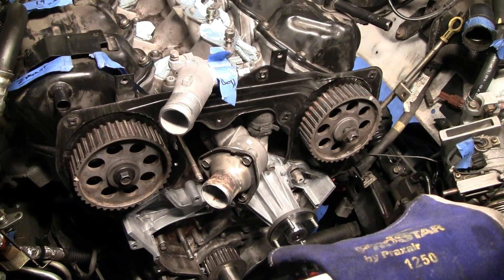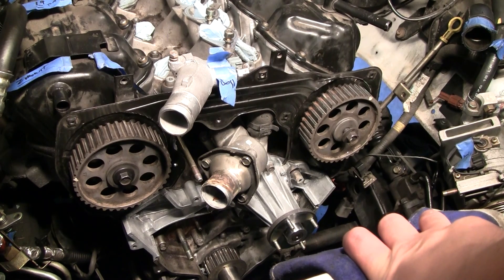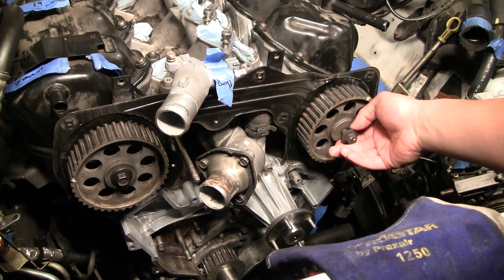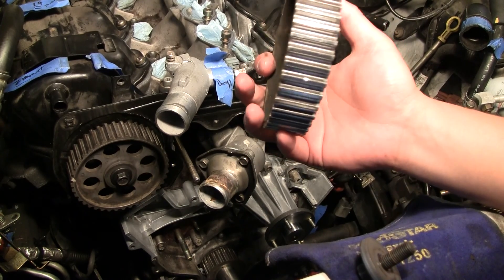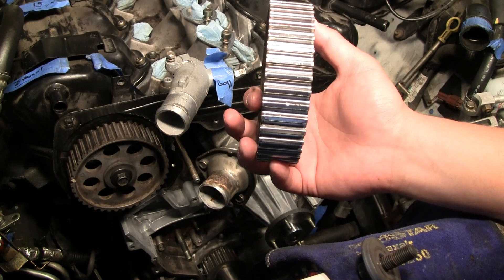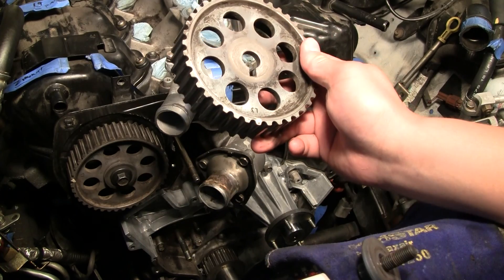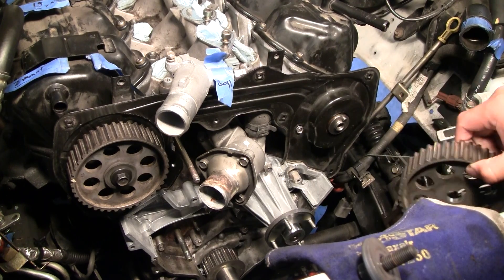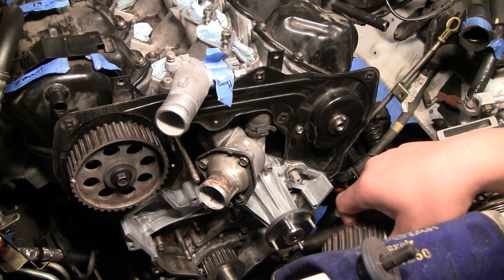2002 Nissan Xterra VG33E Rebuild Step by Step Part 79 - Cam Gear Update